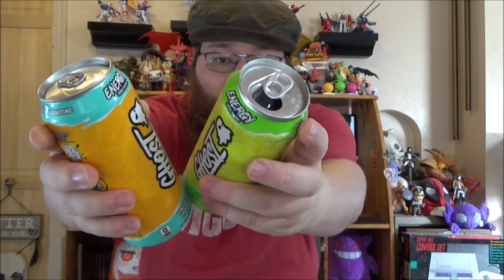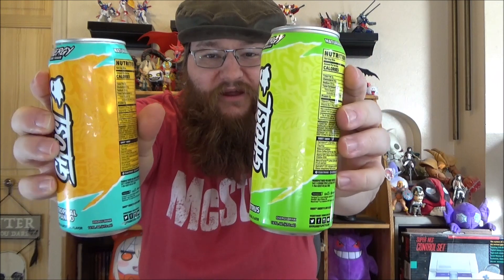ProtoMet Tries Ghost Tropical Mango